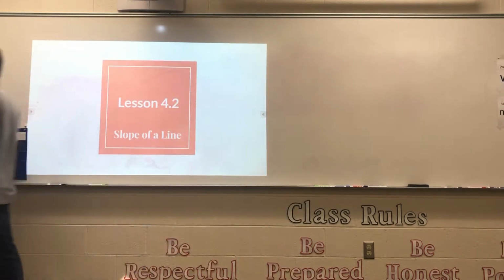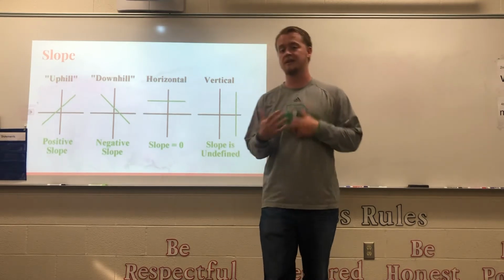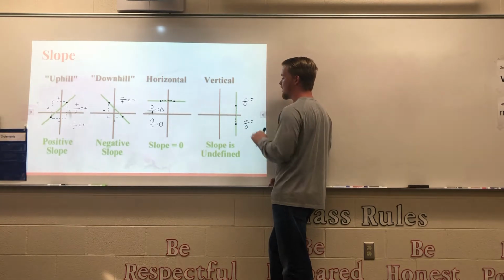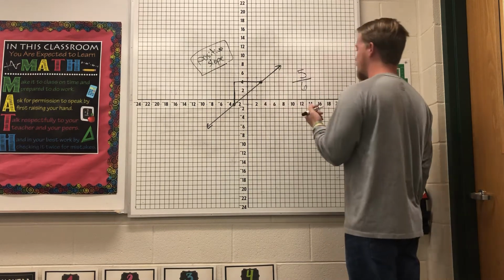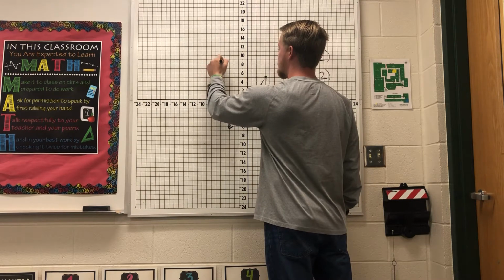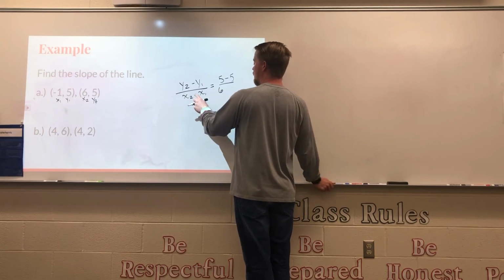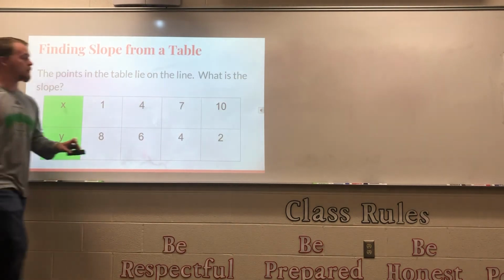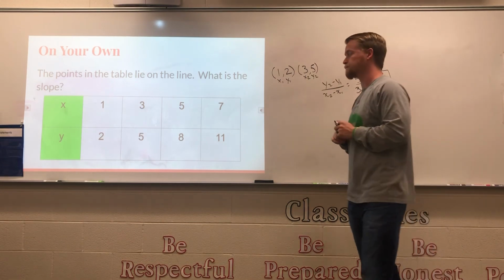Slope of a Line (4.2)